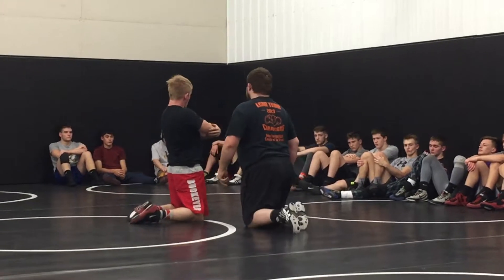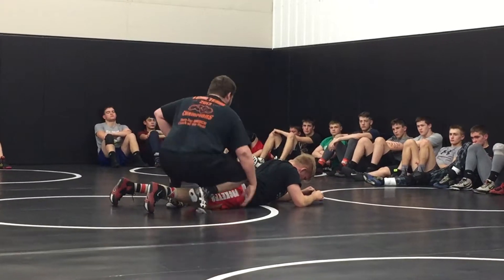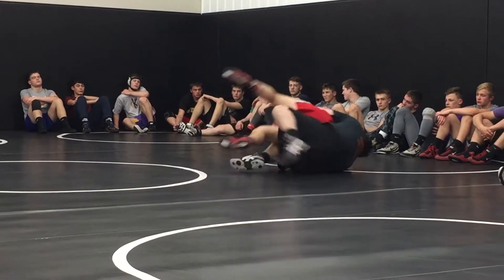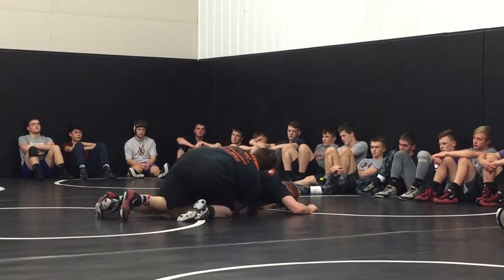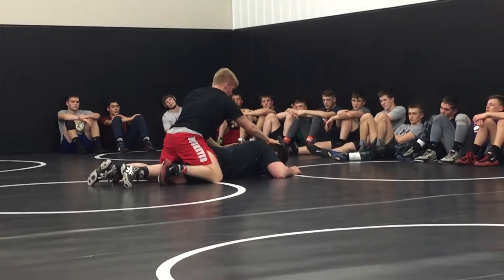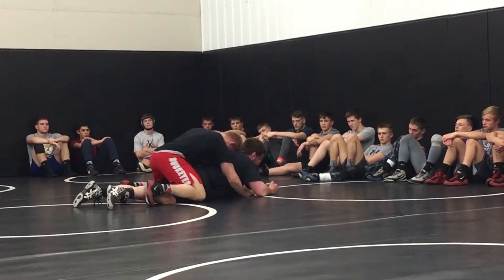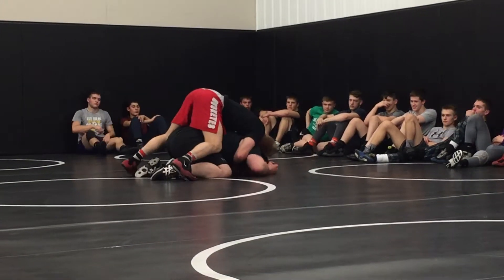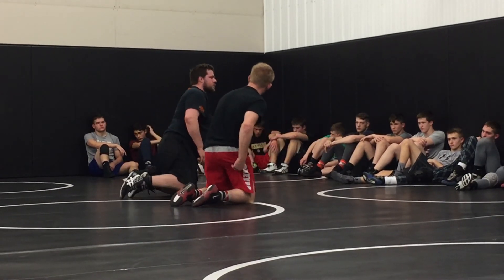Gut Wrench 1 (Ian Paddock)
Ian Paddock teaching freestyle at Club X.